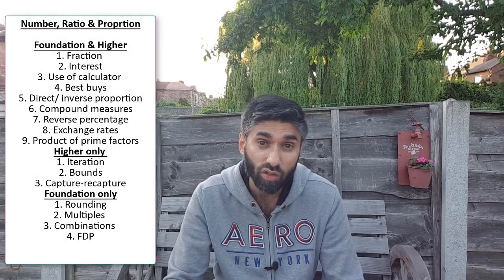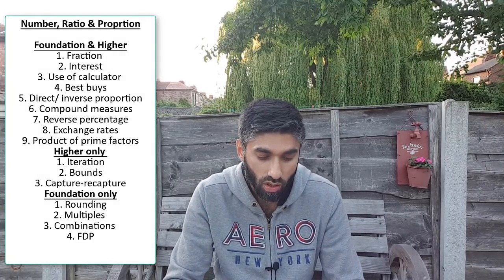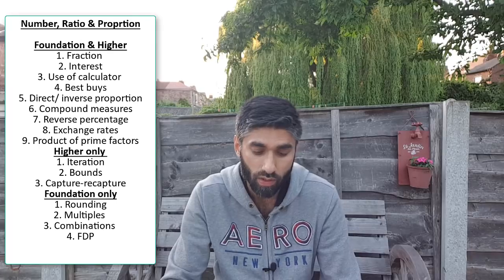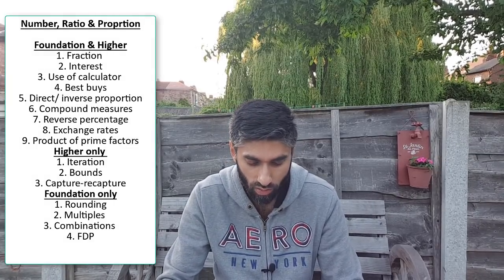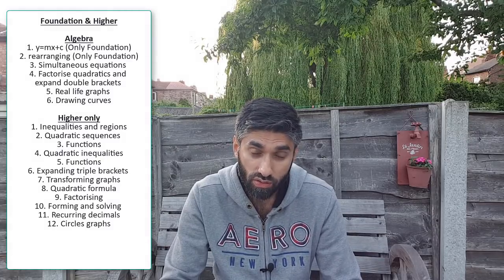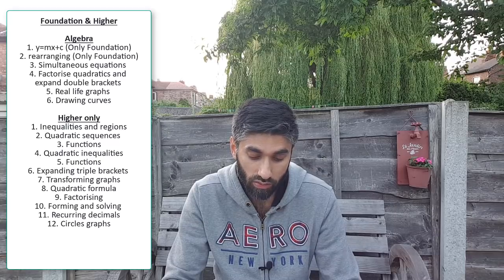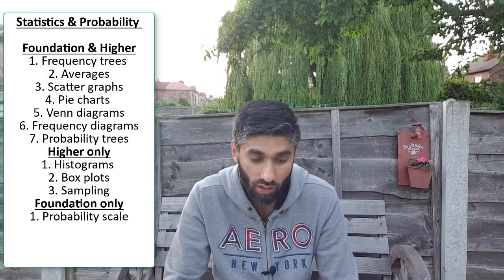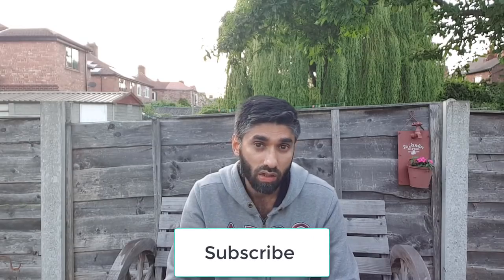Predicted unseen topics for Edexcel Higher and Foundation GCSE Maths 2019 Calculator Paper 3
Predicted unseen topics for Edexcel Higher and Foundation GCSE Maths 2019 Calculator Paper 3. Don't just rely on these topics as it is not guaranteed the GCSE Maths exam 2019 will be based on these topics only.